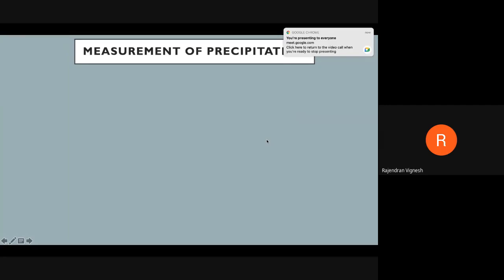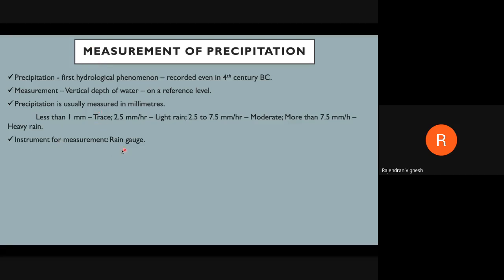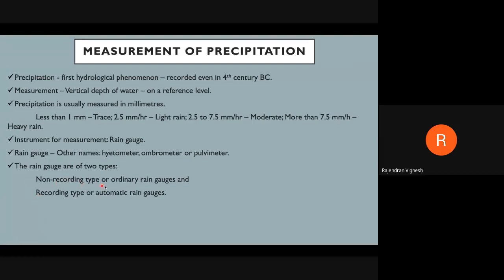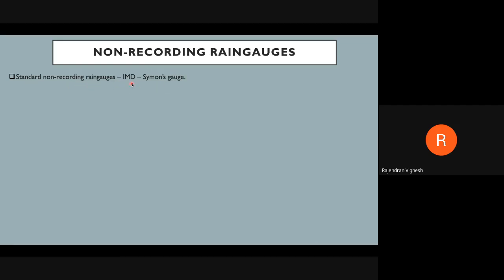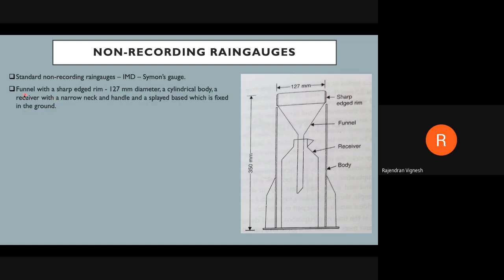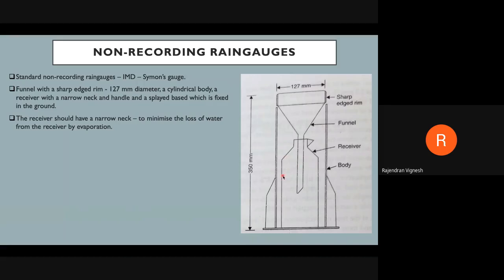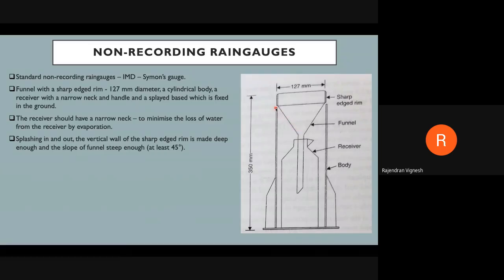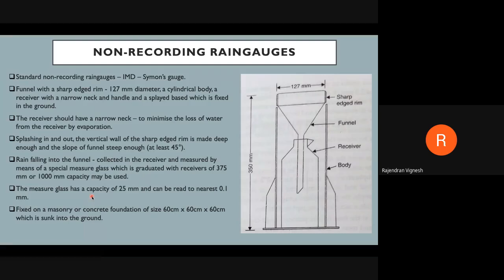Measurement of Precipitation - Hydrology and Water Resources Engg (Dr. R. Vignesh)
Quantity is very important in terms of hydrological processes. So, how do we measure rainfall. Watch this video to find out..